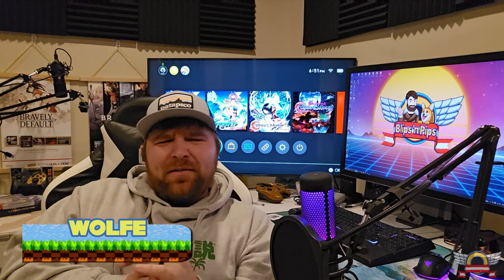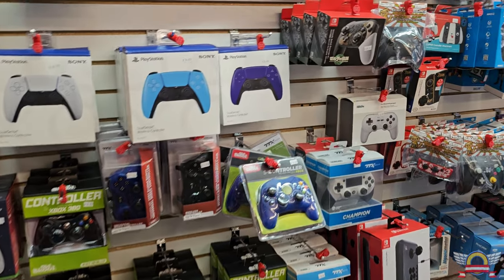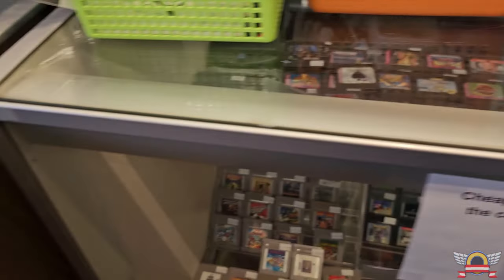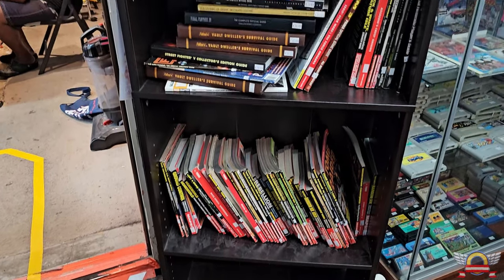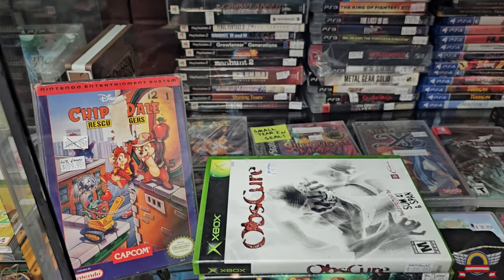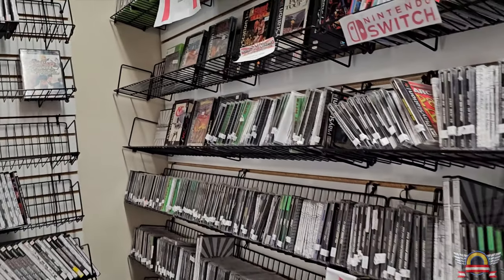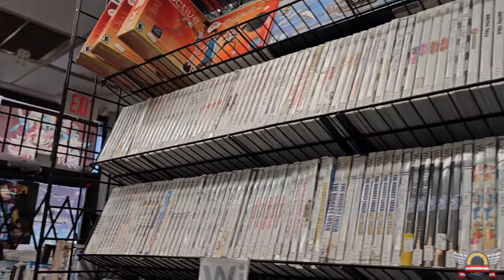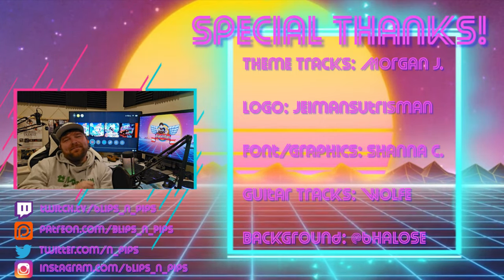Retro-Taku: Journey into Nostalgia Michigan's Ultimate Retro Game Store!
Welcome to Retro-Taku, Michigan's premier destination for all things retro gaming! 🎮 Step into a world of nostalgia as we take you on a virtual tour of our one-of-a-kind retro game store. From classic cartridges to vintage consoles, we've got it all.

Located in the heart of Michigan, Retro-Taku is a haven for gamers and collectors alike. Their shelves are stocked with a curated selection of timeless titles, rare finds, and hidden gems from the golden era of gaming. Whether you're a die-hard fan or just discovering the magic of retro games, our knowledgeable staff is here to guide you through the ultimate gaming experience.

Join us as we explore the nooks and crannies of Retro-Taku, showcasing the vibrant displays, and the shared passion that brings gamers together. From pixelated adventures to 8-bit challenges, every visit to Retro-Taku is a trip down memory lane.

Don't miss out on the chance to relive your favorite gaming memories or to create new ones. And remember, at Retro-Taku, the game never ends! 🕹️🌟